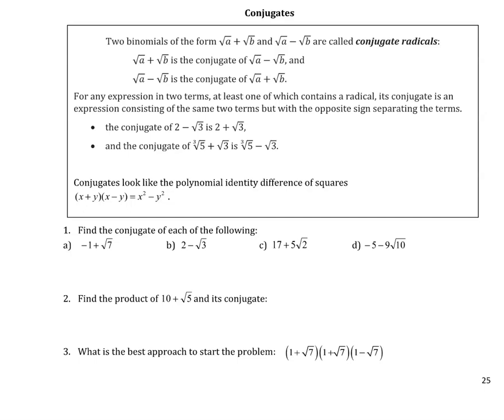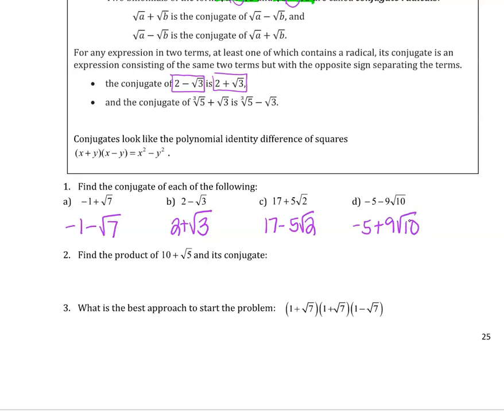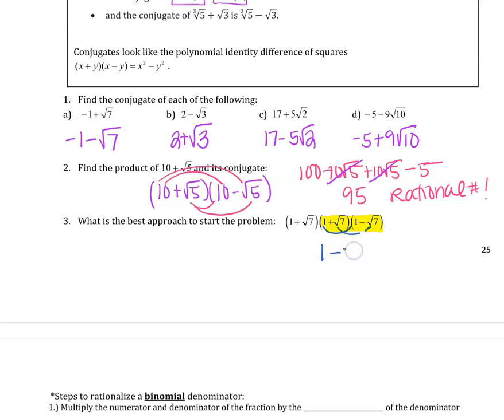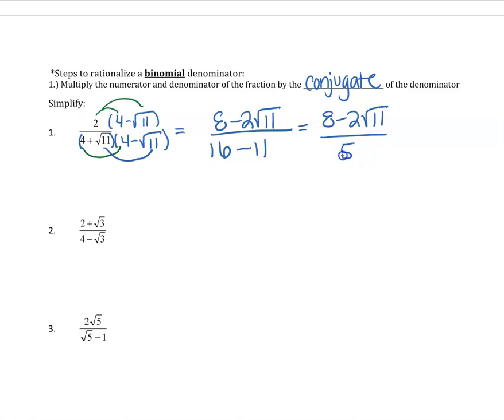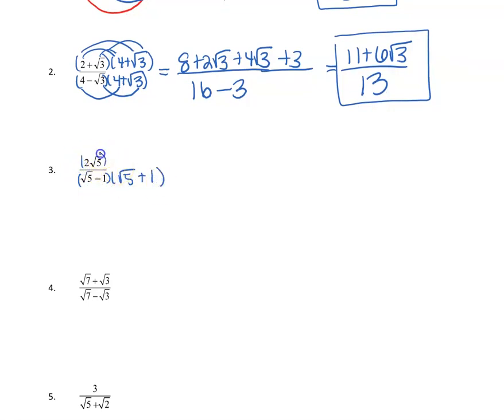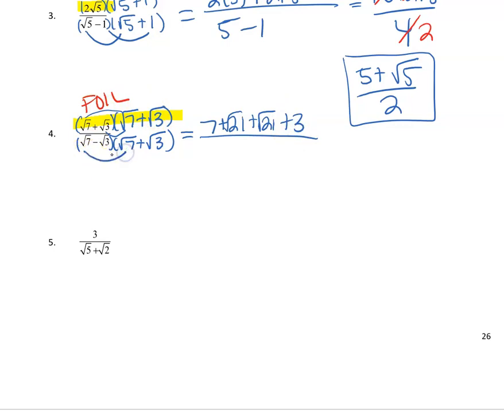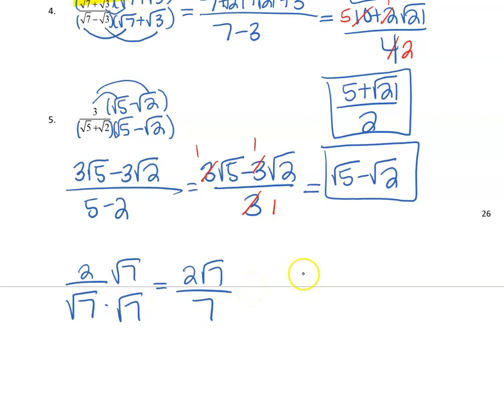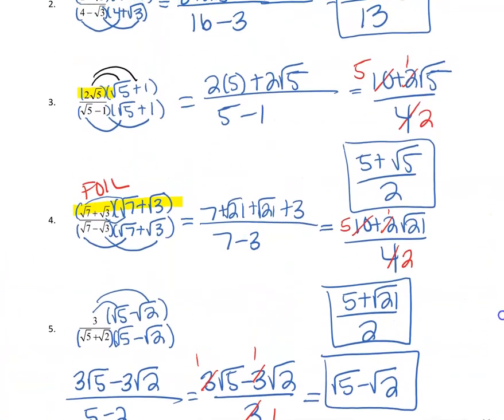Rationalize Conjugate Denominators